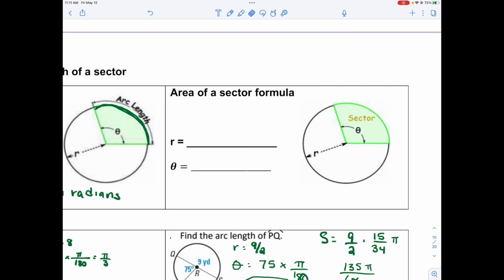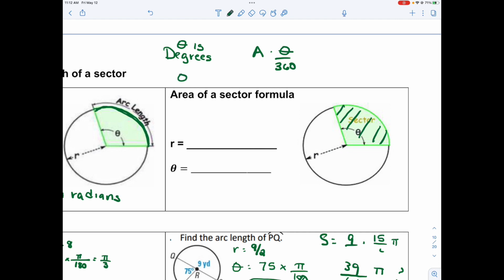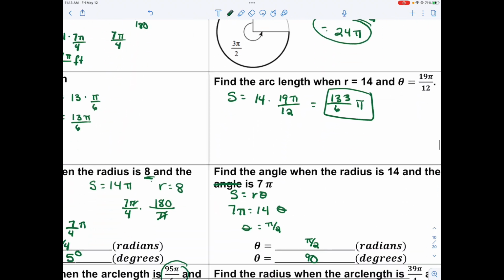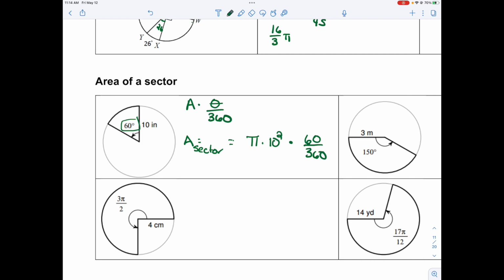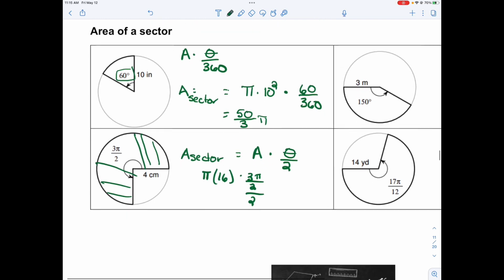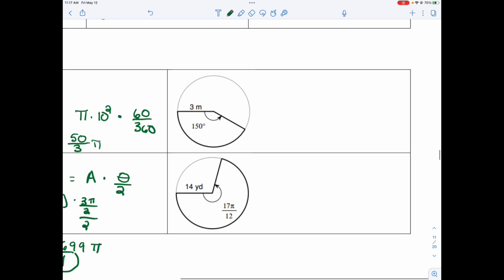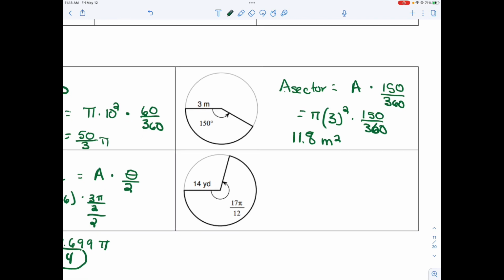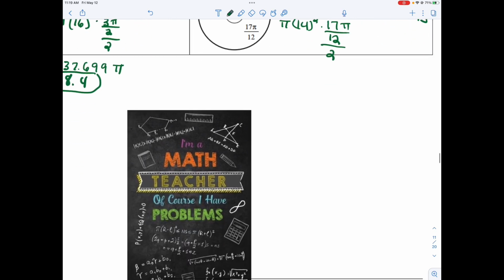Area of a Sector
Use the area formula of a circle to find area of a sector